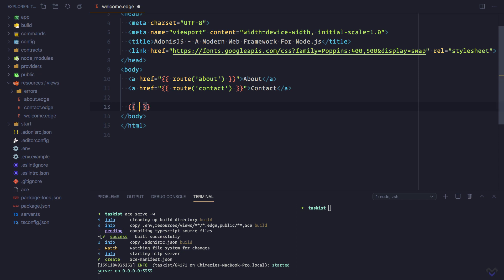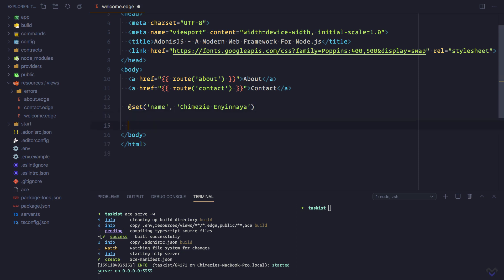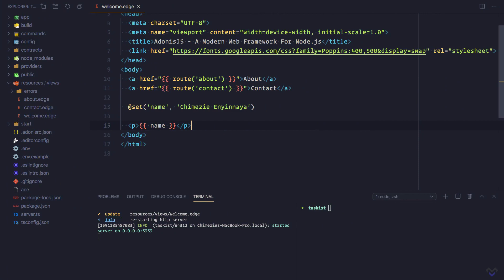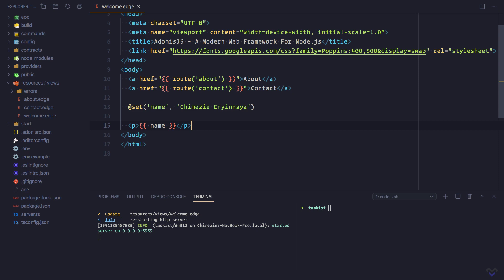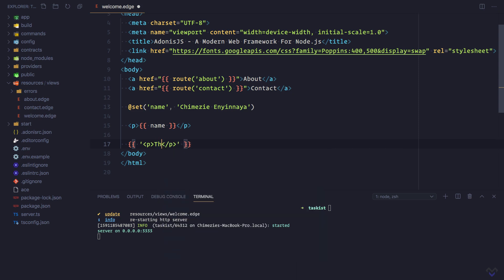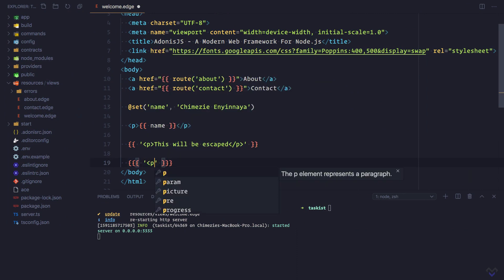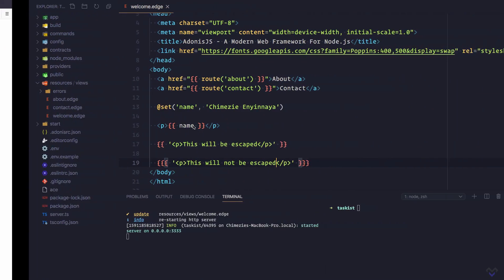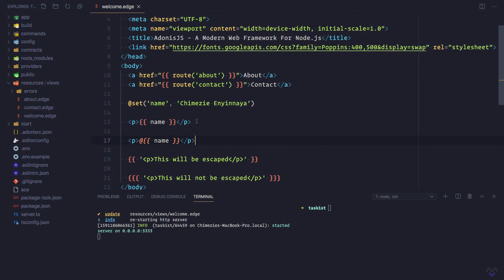AdonisJS 5 From Scratch #11 - Edge Templating Engine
Edge is AdonisJS templating engine, and in this lesson, we cover the basics of the templating engine.